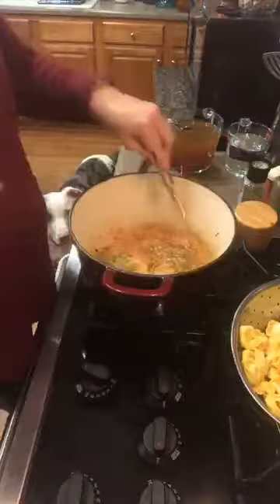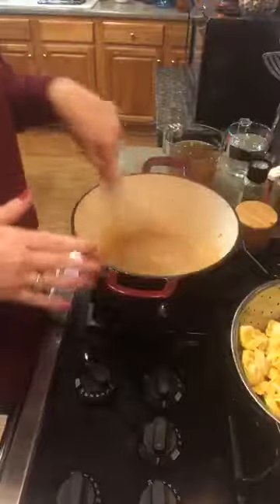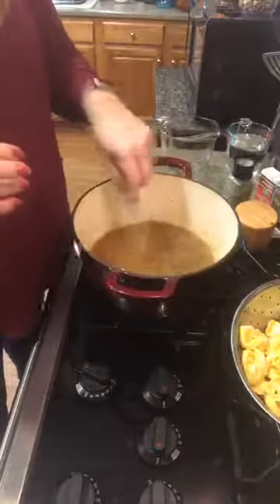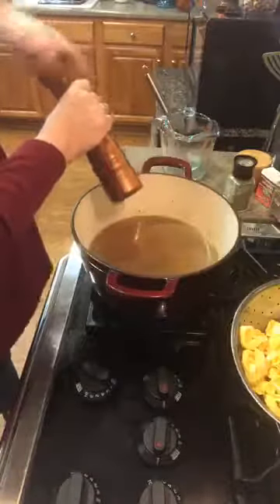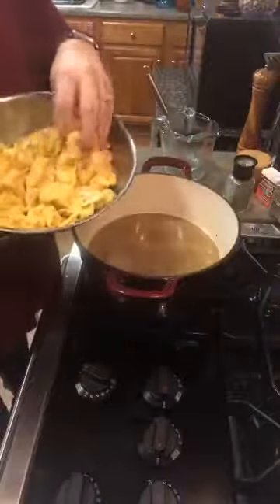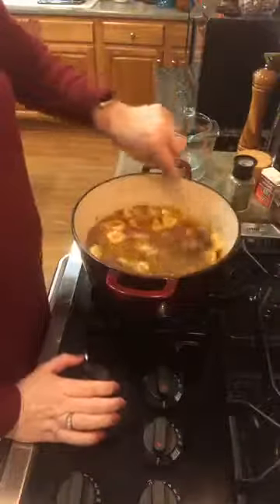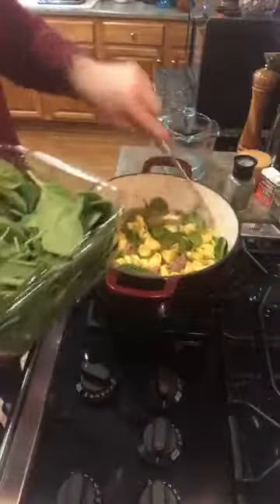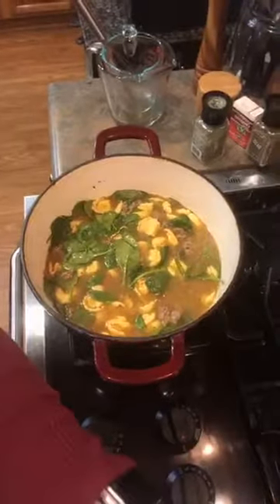The Buttered Home Messy Kitchen Monday Italian Sausage Tortellini Soup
We cook a family favorite soup with Italian Sausage, Cheese tortellini and Spinach!